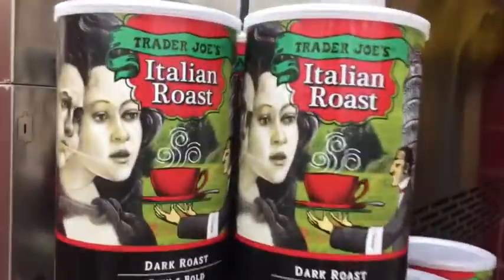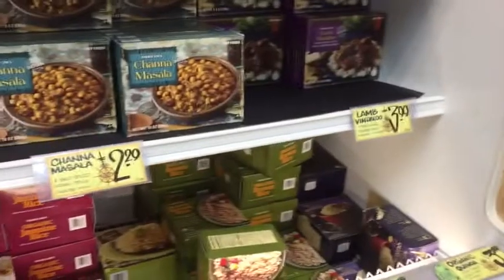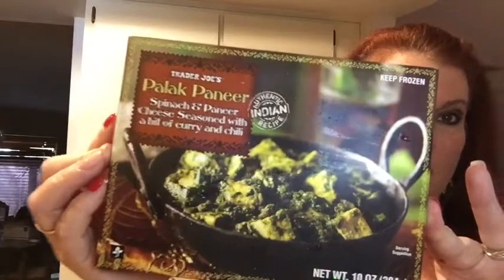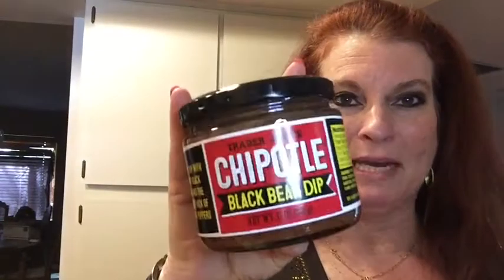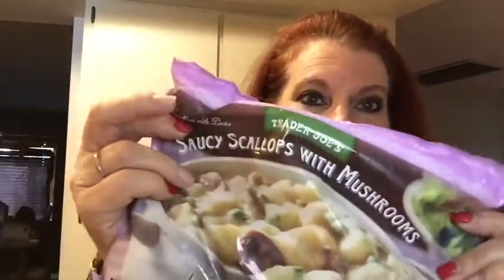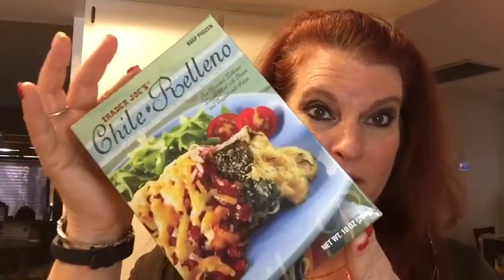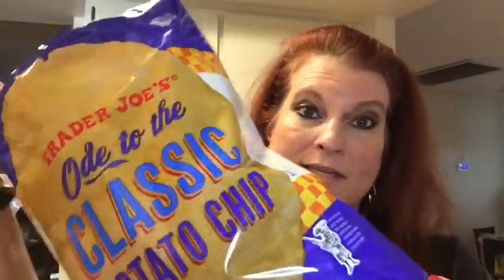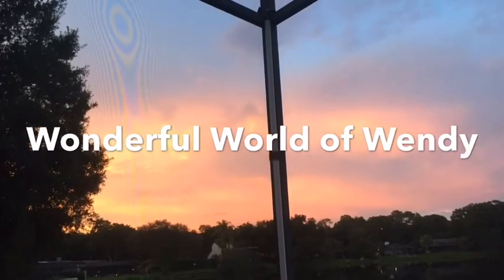TRADER JOE'S MARCH HAUL 2018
Trader Joe's Haul with frozen foods and yummy snacks

Link to this awesome selfie light

How I make my videos: Iphone 6

Ipad Mini